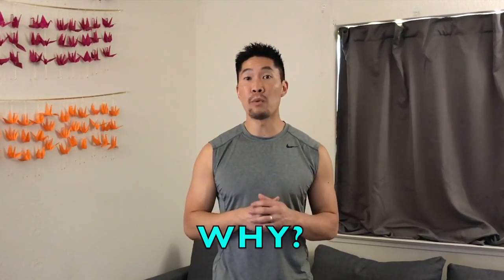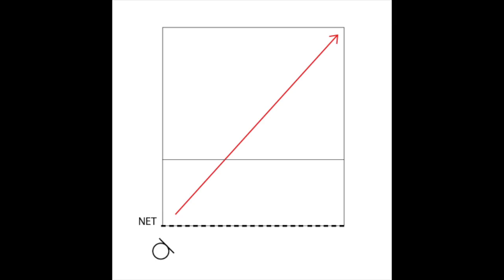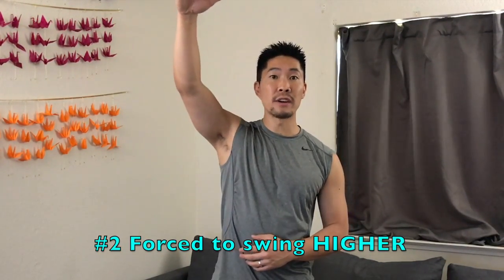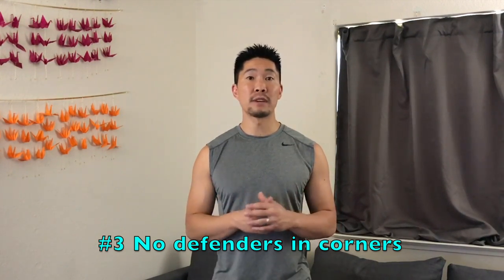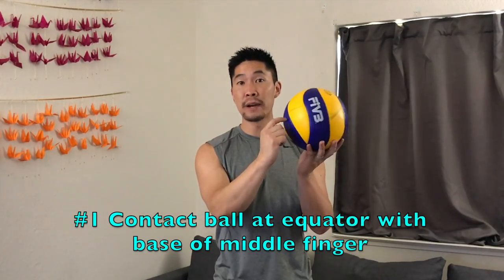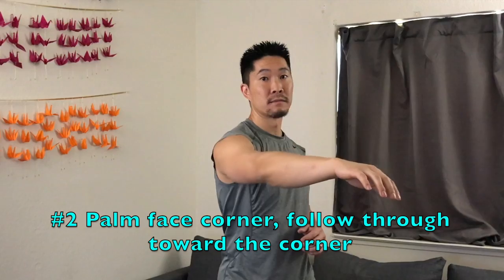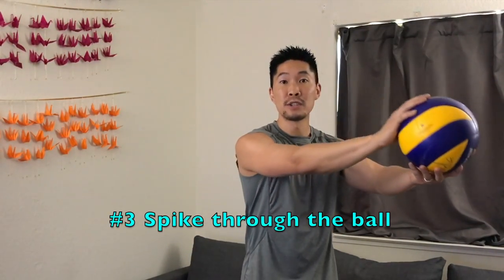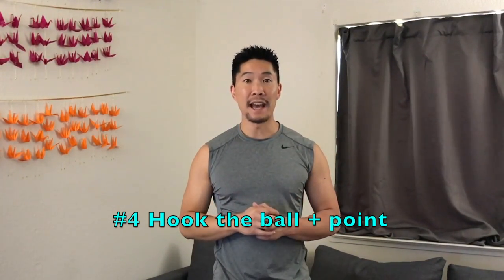DEEP CROSS CORNER - Volleyball Tip Of The Week #8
Want to earn a few more points per game?  Watch this volleyball tutorial so you can learn how to spike into the deep cross court corner.

You can buy the nutrition and athletic training products that I use personally to enhance my performance, and check out Elevate Yourself apparel

ONLINE VOLLEYBALL COACHING
Need help improving your volleyball skills?  I can help coach you remotely through my Online Volleyball Coaching service!

ONLINE JUMP TRAINING
Want to increase your vertical jump?  I can write you a customized training and nutrition program to help you jump higher through my Online Training Service!